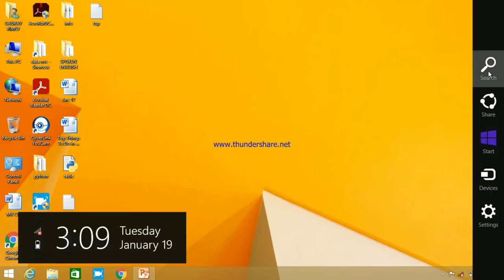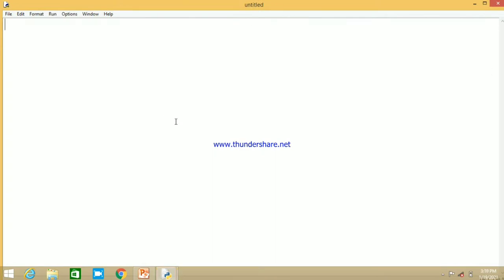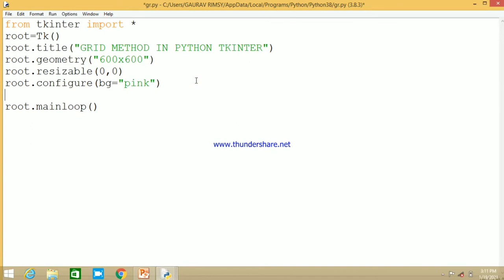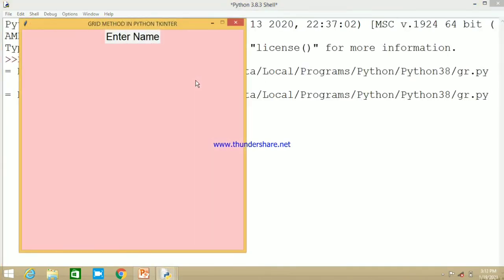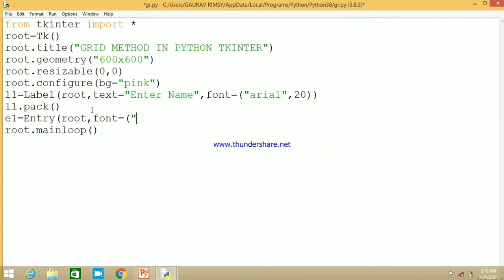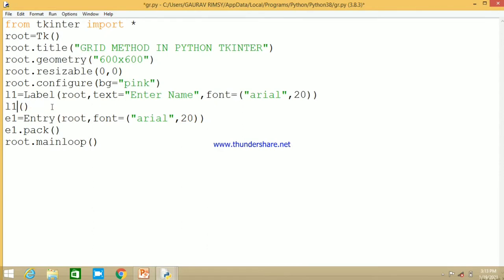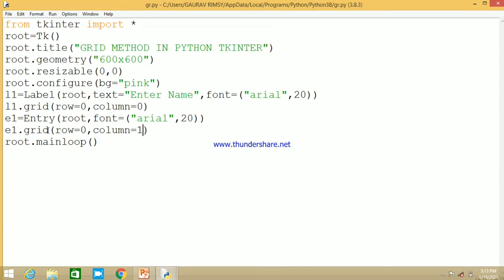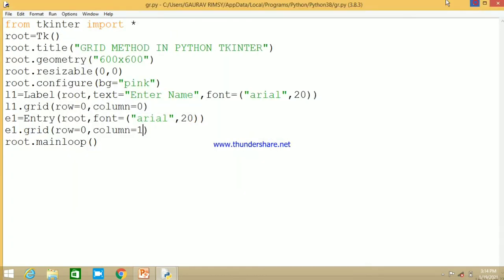GRID METHOD IN PYTHON TKINTER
In this video,You will be learning grid method in python tkinter and entry widget in tkinter python.